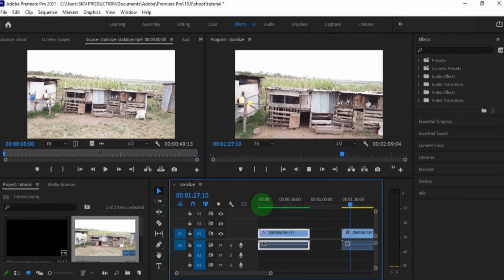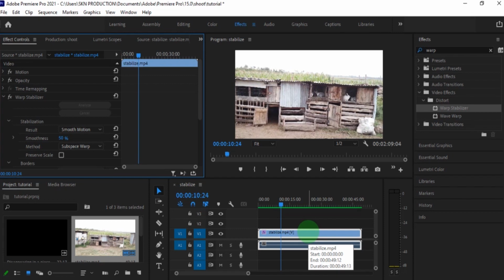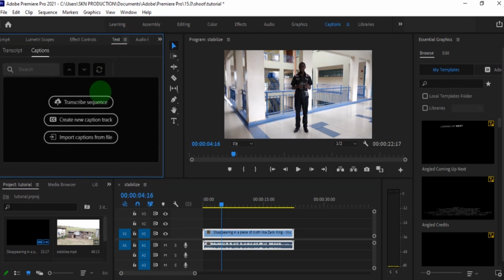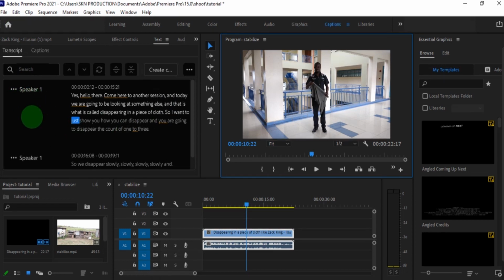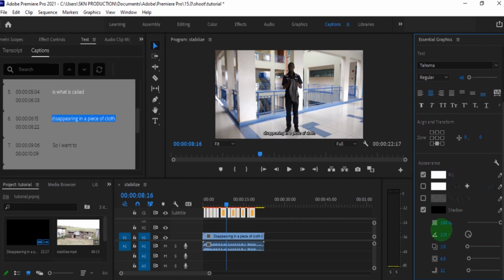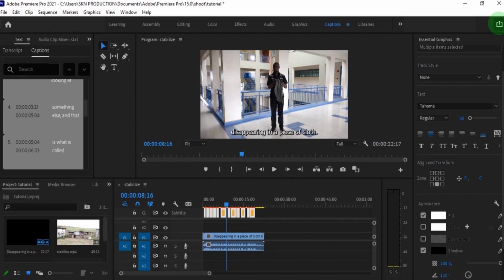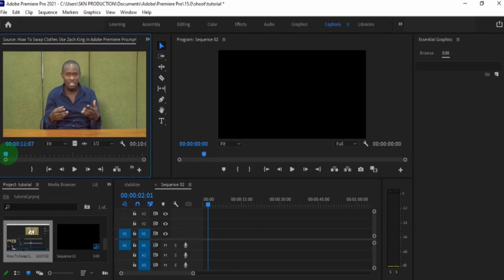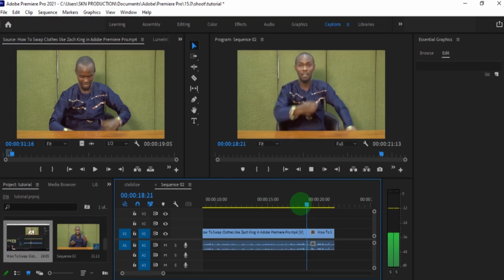What's New In Adobe Premiere Pro 2021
- Grab Object from Screen (Zack King Magic Trick) | Premiere Pro Tutorial

- Stealing through screen like Zack king

- FREE Smooth Transitions Preset Pack for Adobe Premiere Pro

- Disappearing in a piece of cloth like Zack King Illusion

- Jump into a Cup Trick (Zach King Effect)

- How To Swap Clothes like Zach King in Adobe Premiere Pro